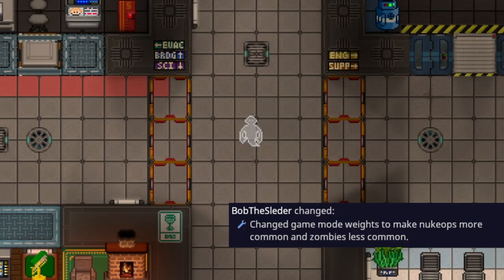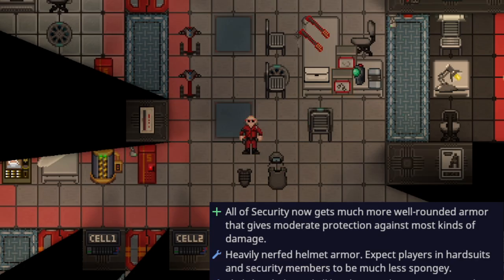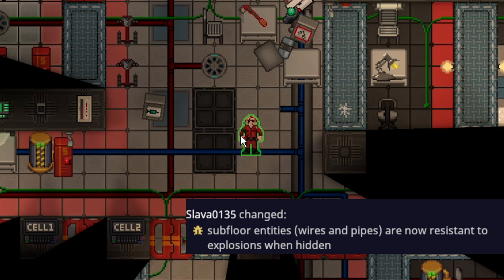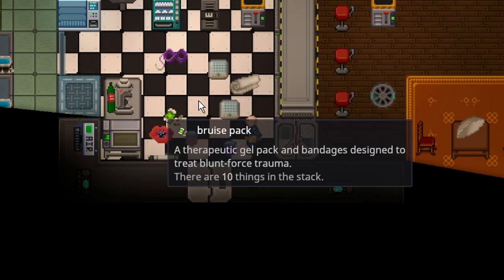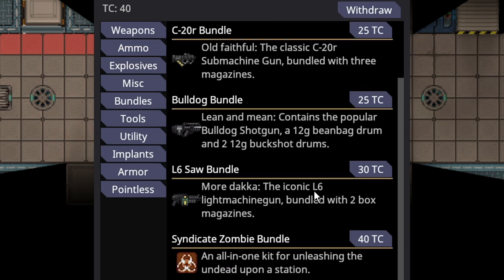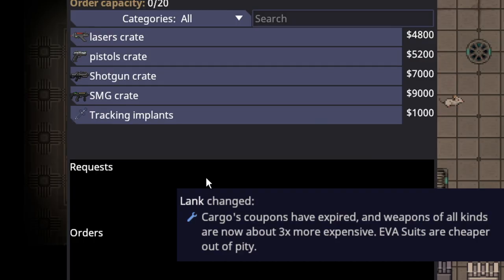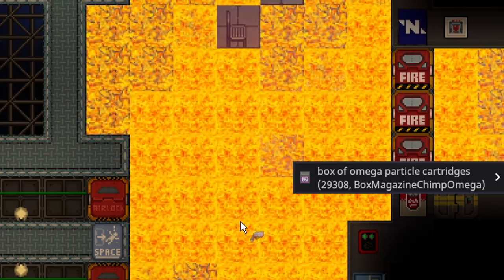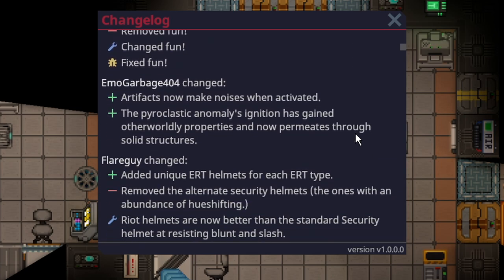SS14 - Weekly Update Vlog - July 2 - 9 (Zombie Mechanics Return, Armor Tweaks, Syndi Objectives)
There was a lot of new stuff and things getting fixed over the week. Couldn't even think of a great title for it. But yeah there was quite a bit of everything. Content, fixes, Qol, tweaks, etc.

0:00 Gamemode Weights
0:18 Kill Objective
0:41 Heads of Staff Objective
1:13 Armor Tweaks
2:25 Plasma Baton
2:35 Subfloor Explosion Tweaks
3:03 New Healing Items
4:06 Air Tank Capacity
4:28 Nukie Bundle Tweaks
4:48 Romerol Infects
5:02 Zombie Cures
5:42 Animal Husbandry
6:01 Gun Prices
6:23 Syndicate Sponge Box
6:48 Pyro Anomaly Tweak
7:05 Mob Attacking
7:22 Conclusion